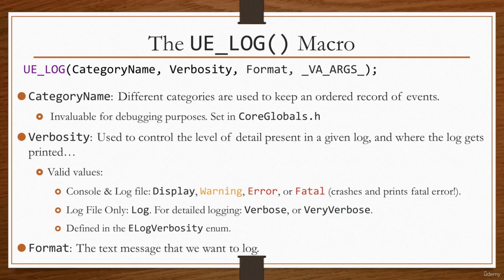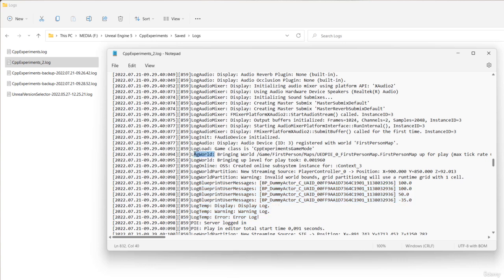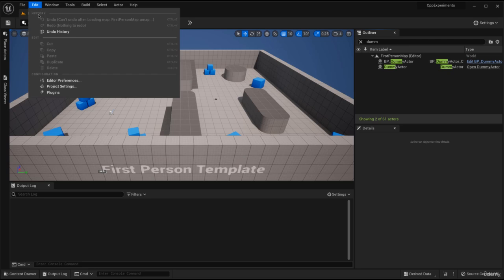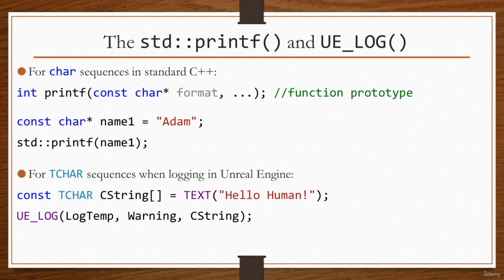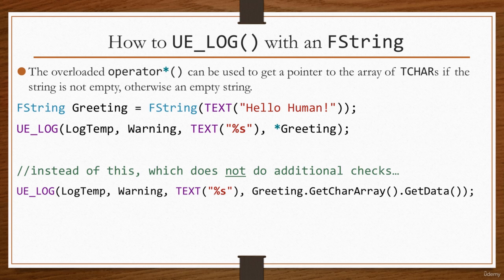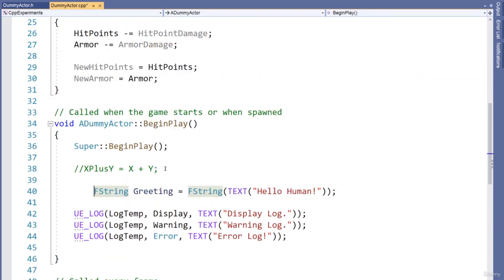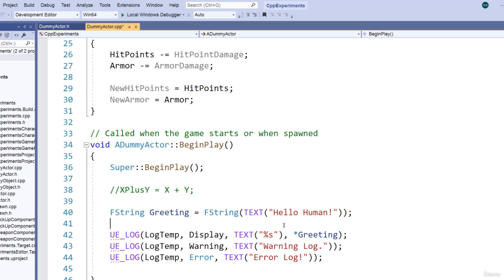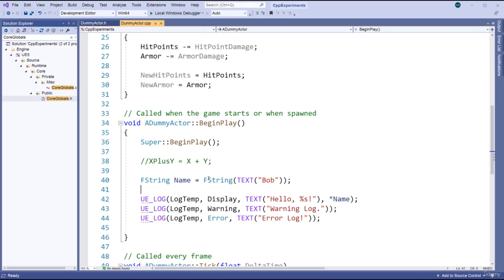18 Logging with the UE LOG Macro